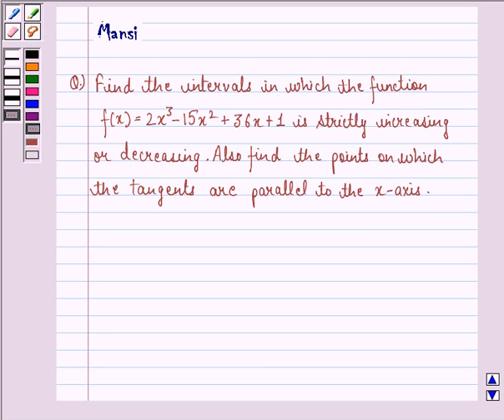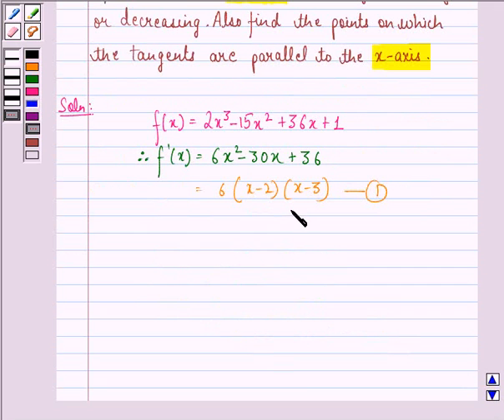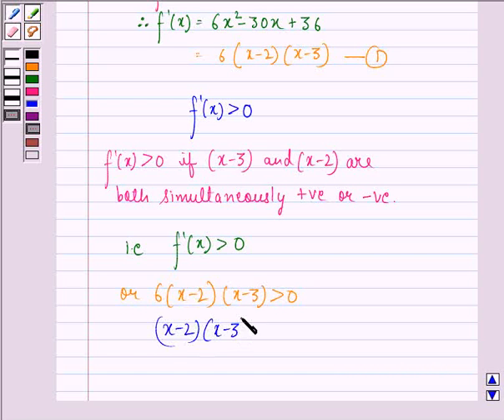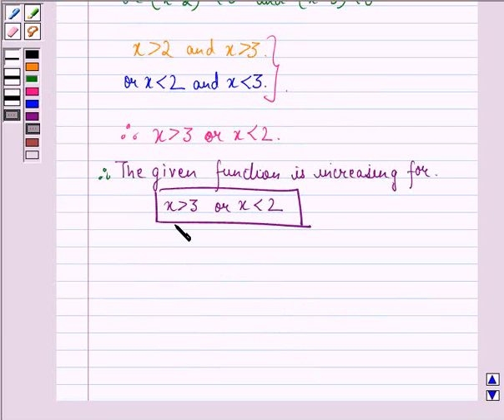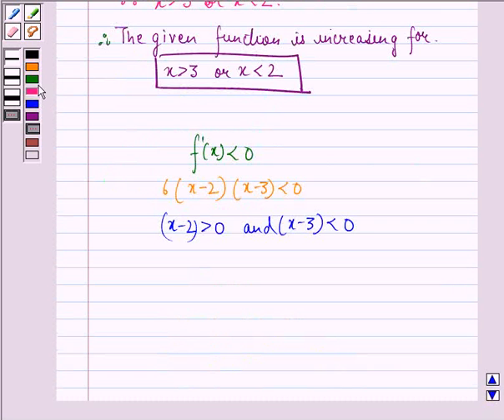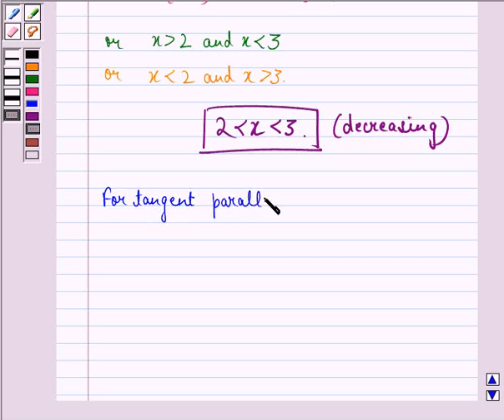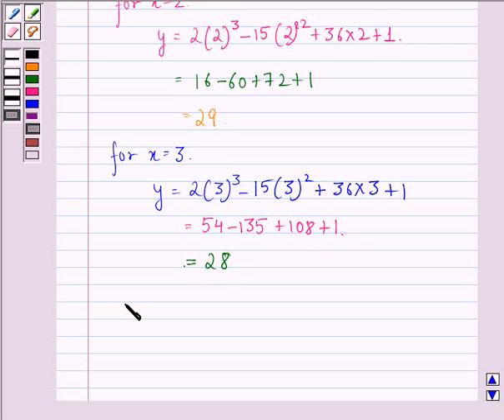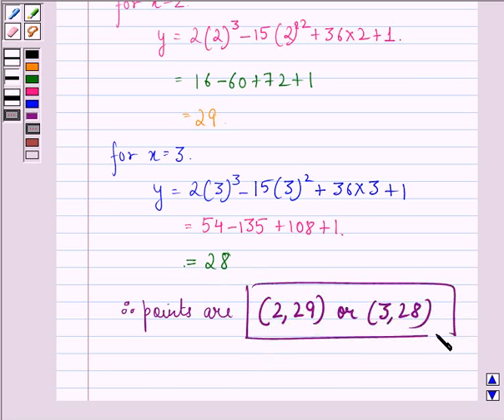Maths XII CBSE OD A 2005 1 13